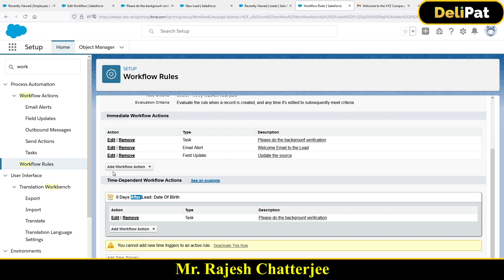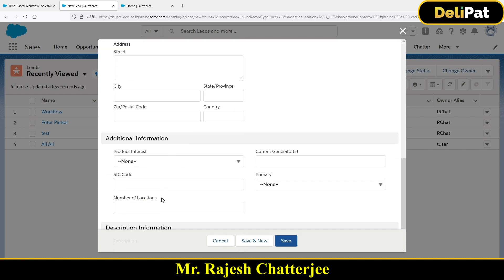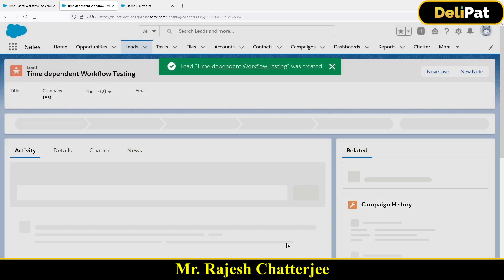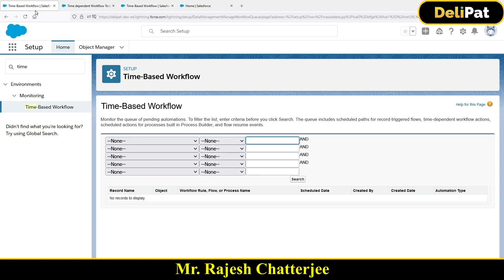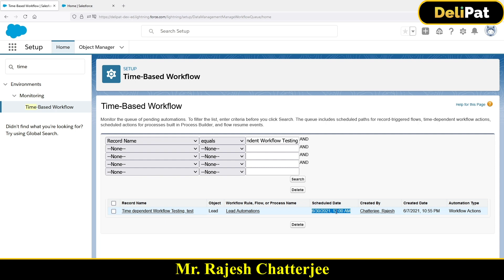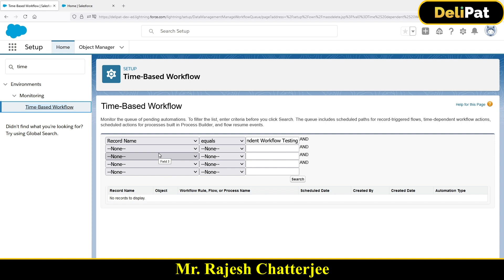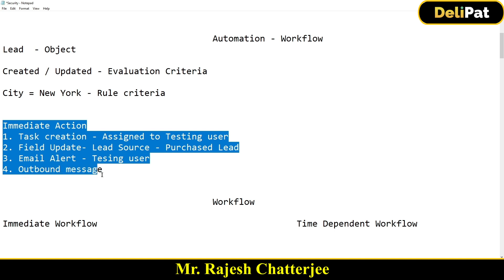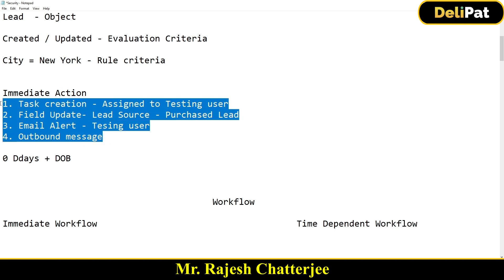Testing Time Dependent Workflow in Salesforce || By Rajesh Chatterjee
In the previous article/video, we set up a time dependent workflow automation to wish leads happy birthday on their date of birth. Let us test that workflow.

Create a new lead and enter tomorrow’s date as the date of birth.
It is not possible to test the time dependent workflow immediately. However, you can add tomorrow’s date and wait for the email for a day to test the workflow.